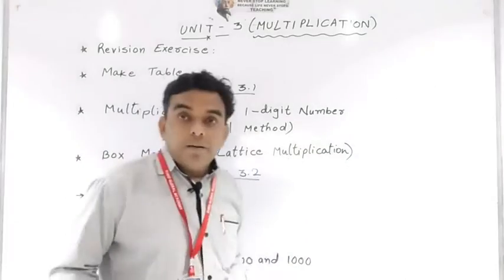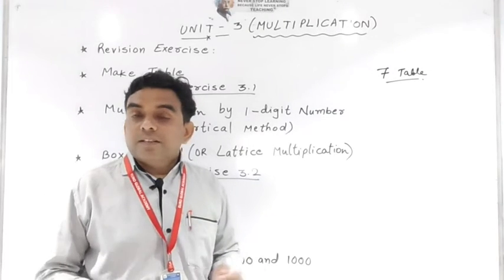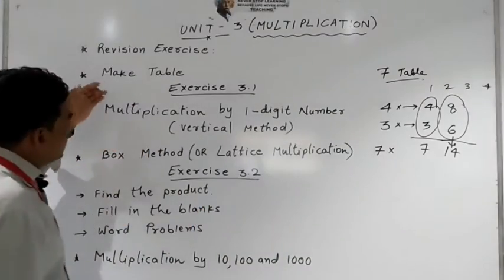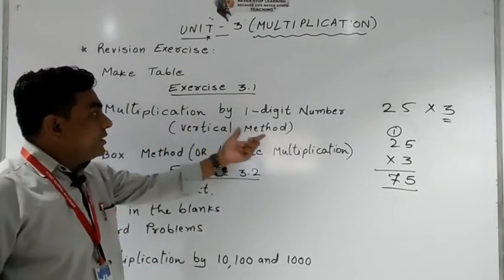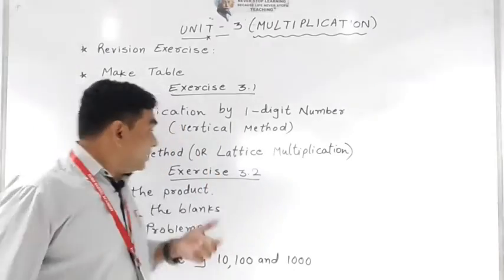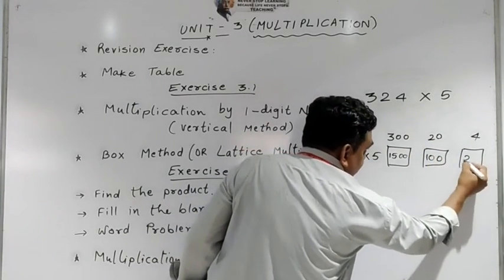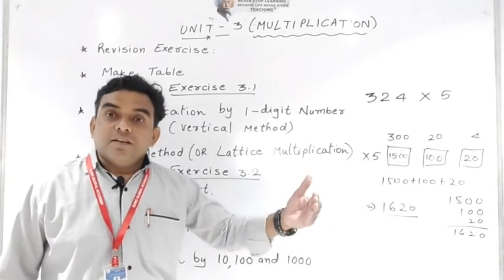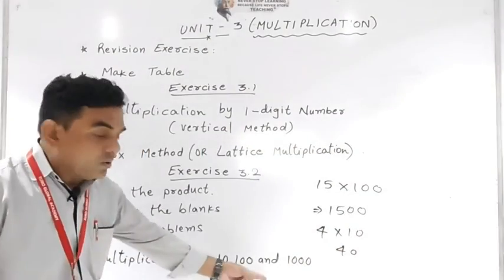preparatory video. class IVth. Multiplication.